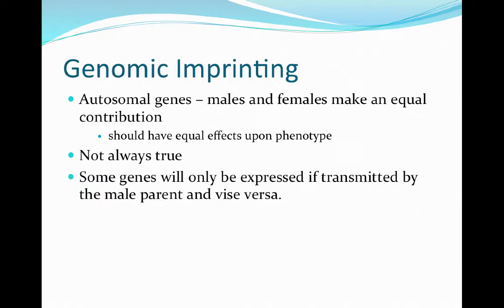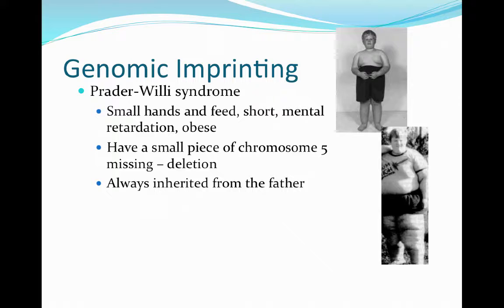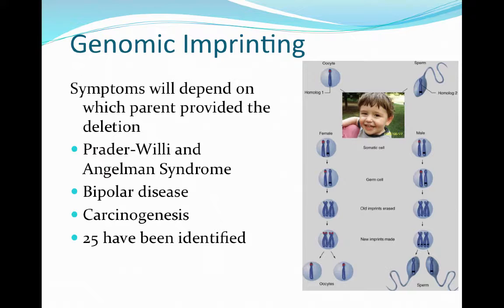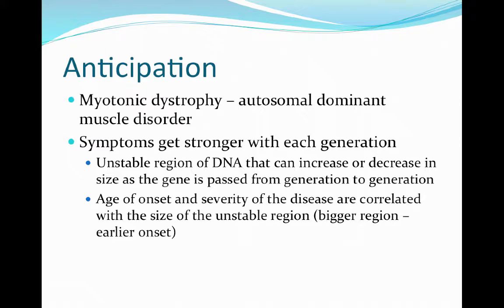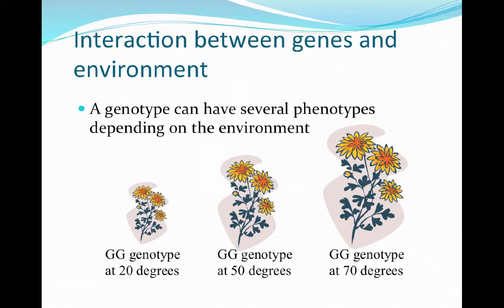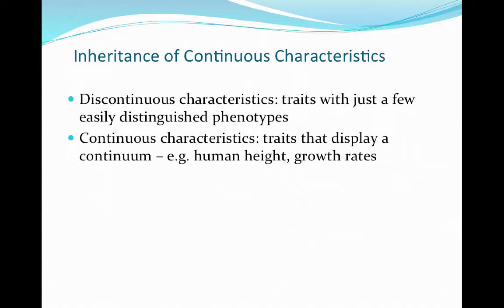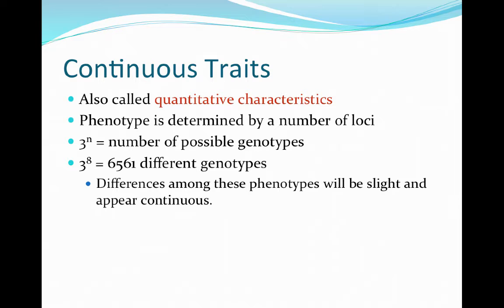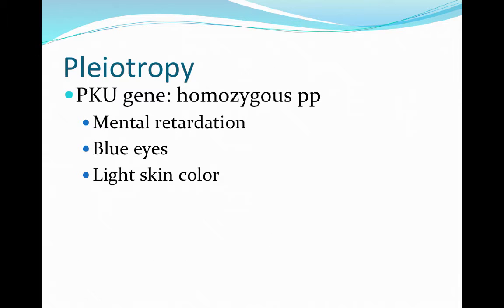AGRI 305 - End of Chapter 5 - Part C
Table of Contents:

01:06 - Genomic Imprinting
02:07 - Genomic Imprinting
02:40 - Genomic Imprinting
03:28 -
04:06 - Anticipation
05:27 - Anticipation
05:42 - Interaction between genes and environment
06:32 - Interaction between genes and environment
06:50 -
07:11 - Inheritance of Continuous Characteristics
08:35 - Continuous Traits
09:53 - Continuous Traits
10:11 - Continuous Traits
10:47 - Pleiotropy
11:13 - Horse Coat Color
11:14 - Pleiotropy